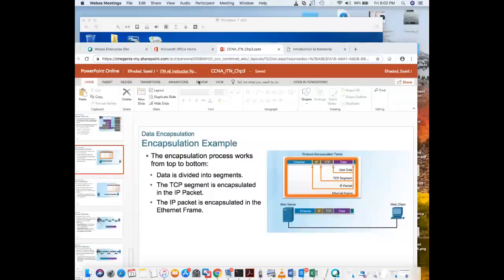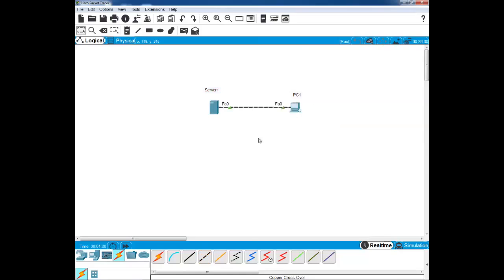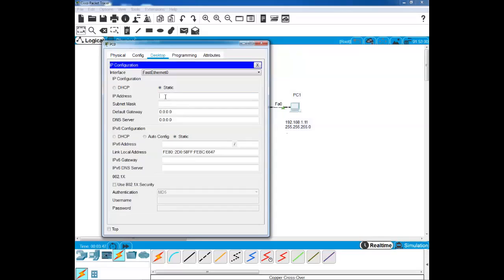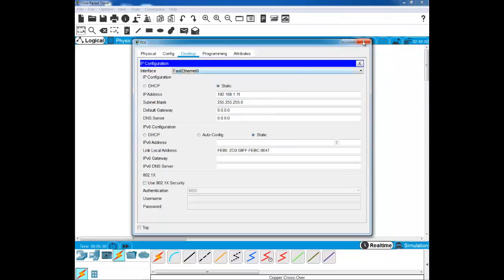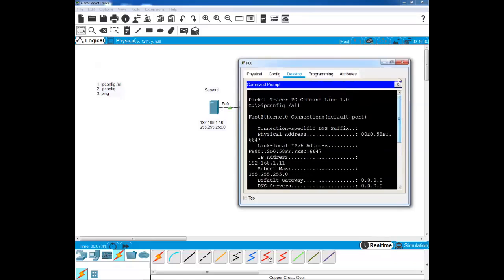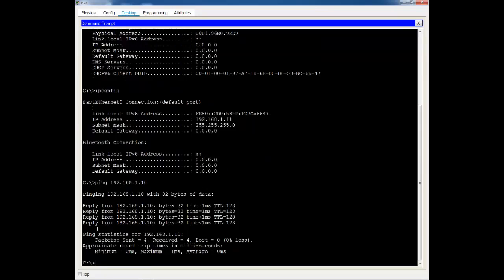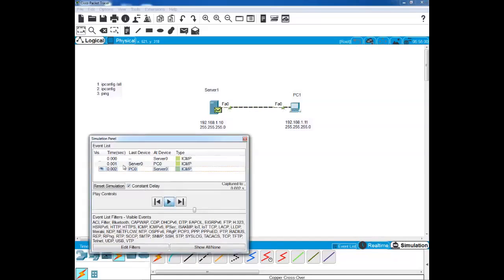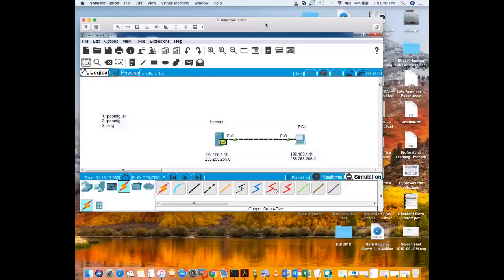CCNA I CH 3 Lab Demo Networking Layer Protocols